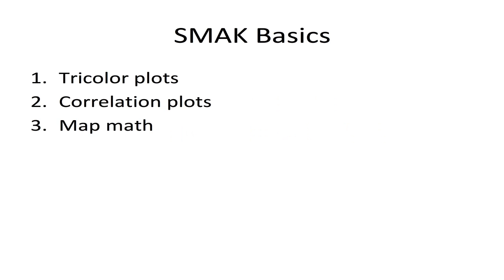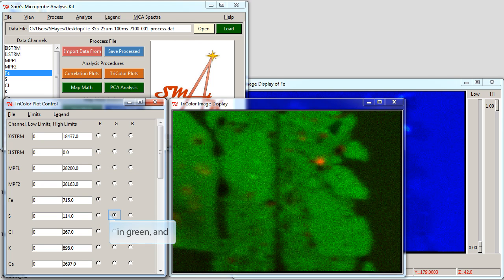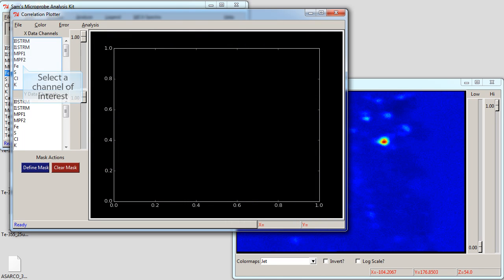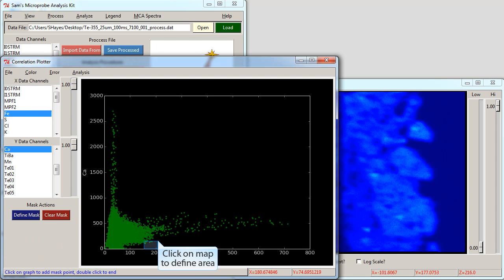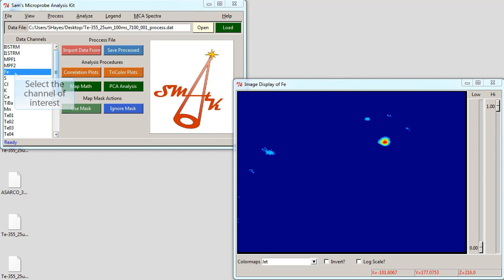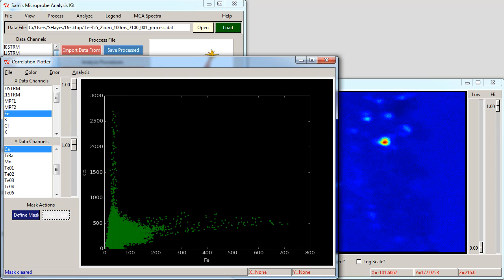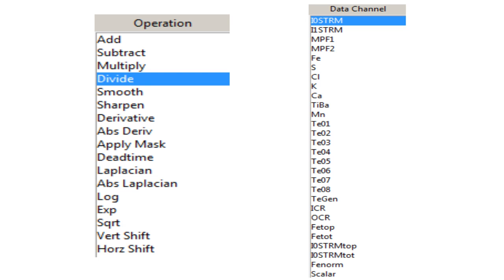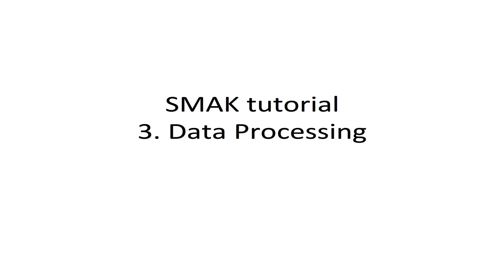SMAK tutorial 2 basic data processing